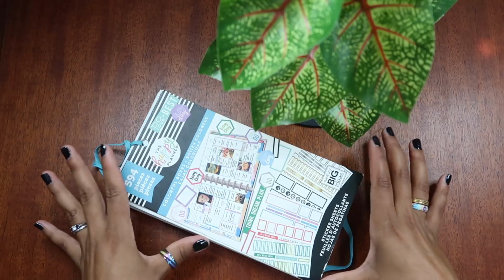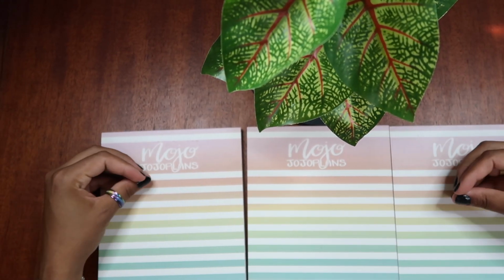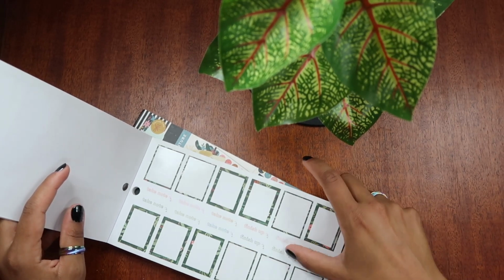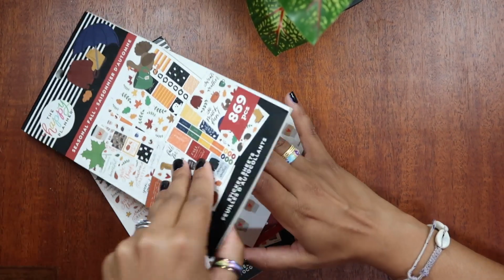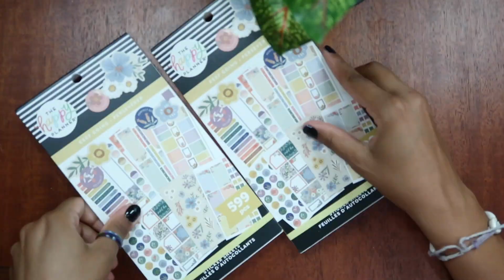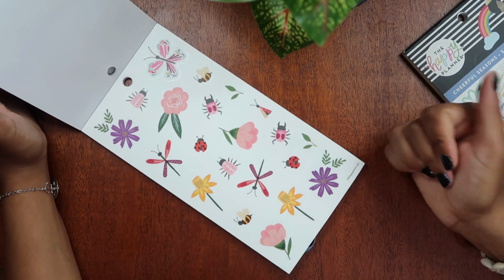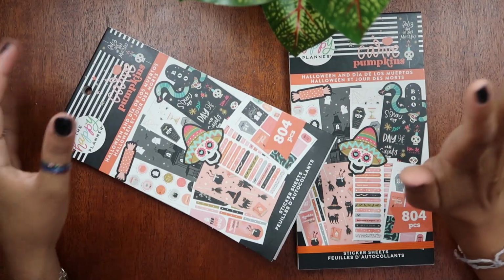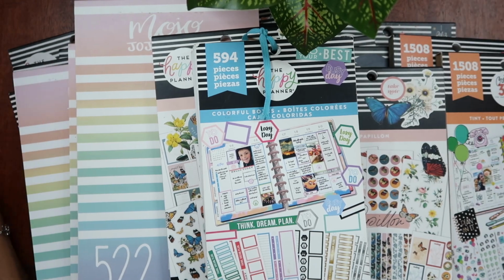ALL of My Duplicate Sticker Books - Do I Regret Having So Many Copies ?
Hello Everyone ! 🌊

Yikes, multiple sticker books of one kind is a bit of a problem. Or is it ?

I hope you all enjoyed this video and if you did, you know what to do!

📸 I'm on Instagram! Let's be friends there too!

🛍 Erin Condren Save $10 when you sign up to be an E.C. Insider: